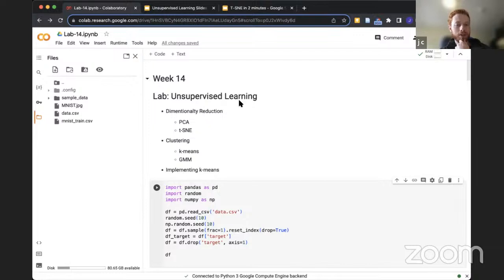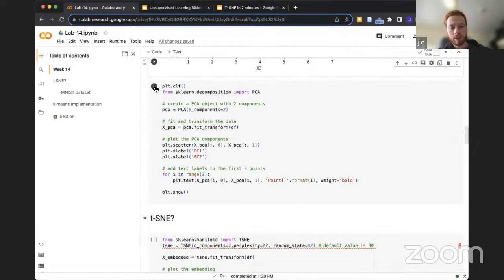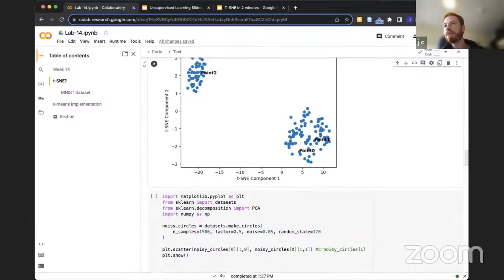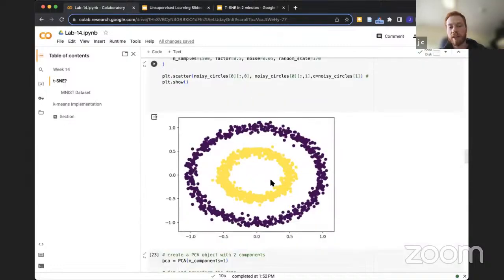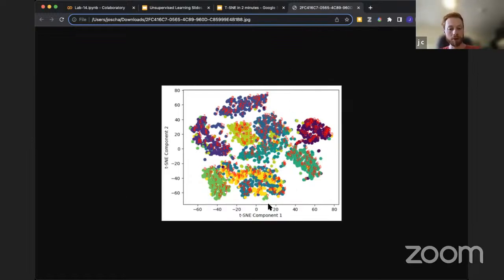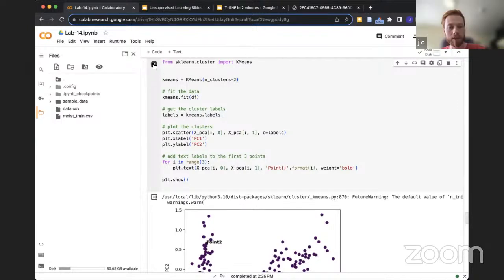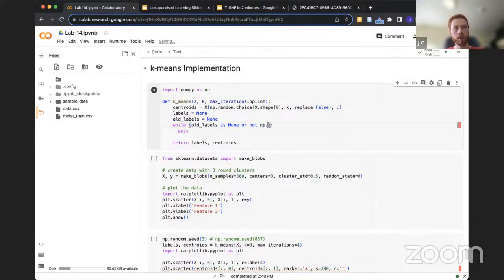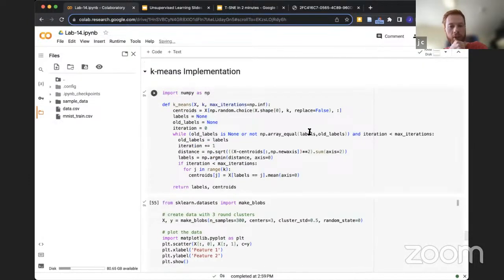Cohort 8 Labs: Week 14 -- Unsupervised Learning by Joscha Cüppers